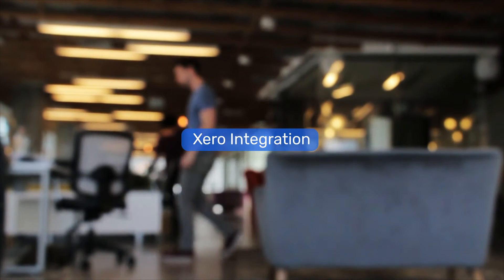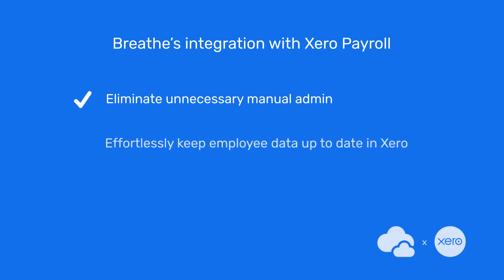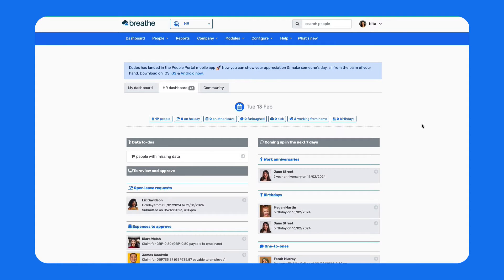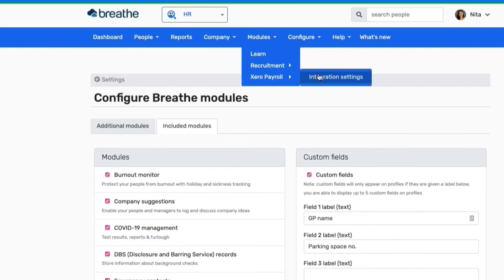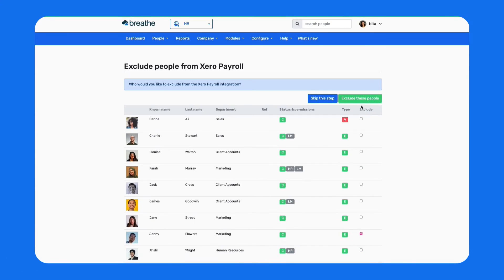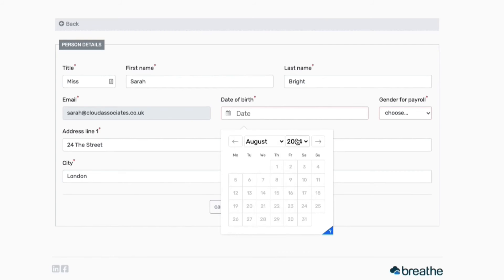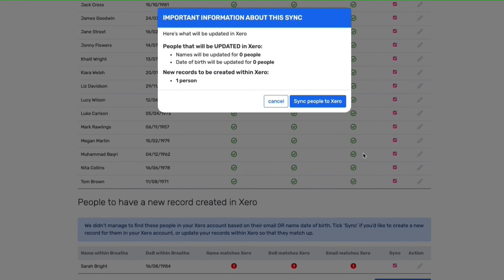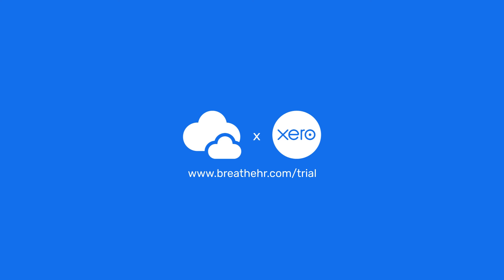Breathe | Implementing Breathe's Xero Payroll Integration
Cut back on manual data changes & streamline your payruns with Breathe's seamless Xero Payroll integration.

With this simple, 4-step integration you can:
- Eliminate unnecessary manual admin
- Effortlessly keep employee data up to date in Xero
- Give employees instant visibility of their payslips in Breathe

In this short video, we show you how to get your integration up and running in just a few minutes.

Ready to revolutionize your payroll process? Try Breathe for free now